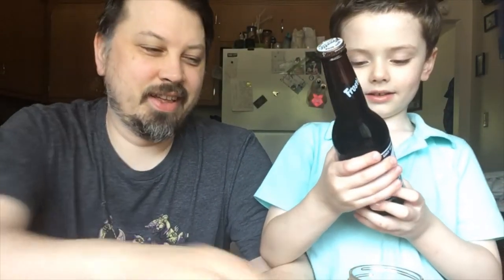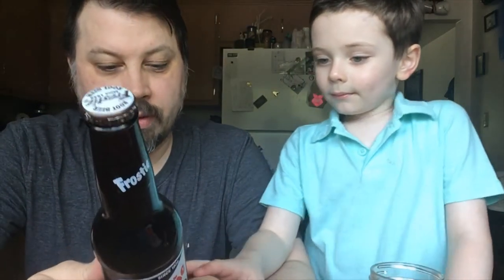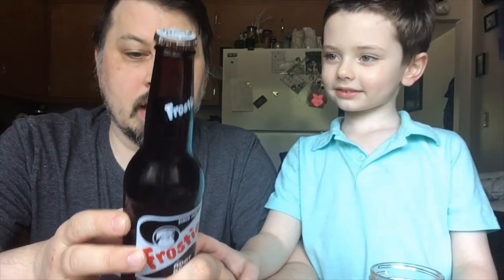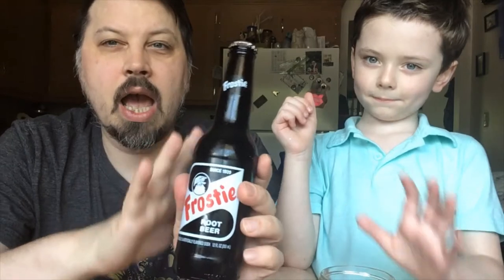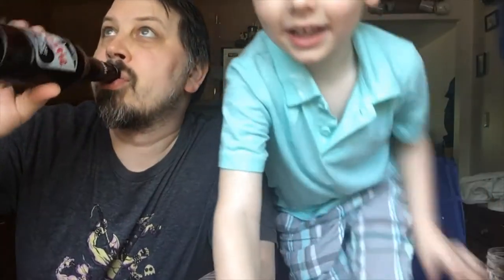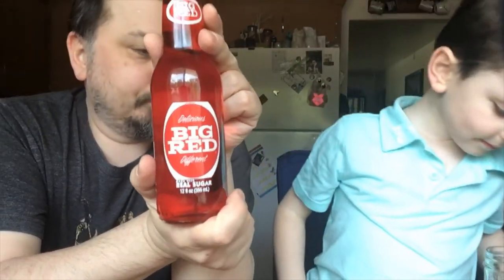Episode 7: Soda Taste Test 4: Frostie Root Beer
Root Beer day has arrived!